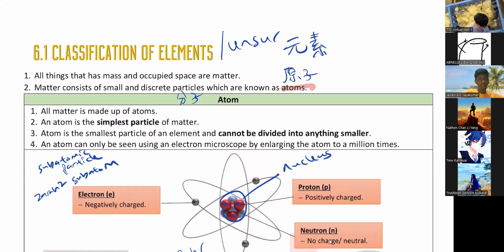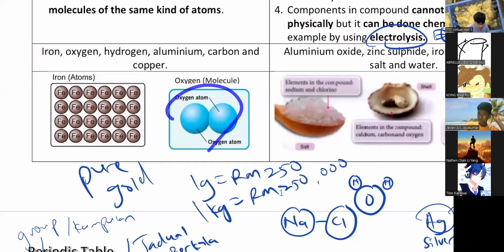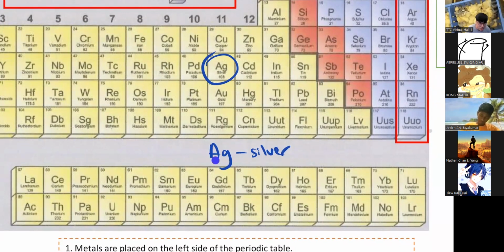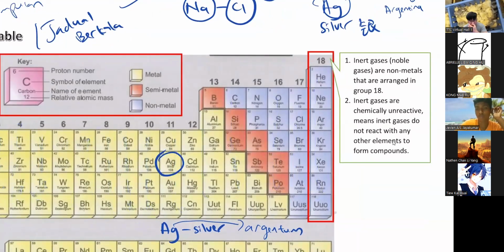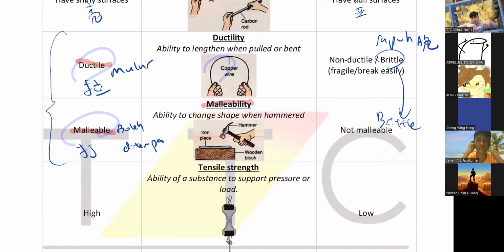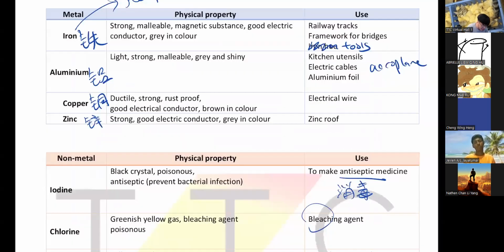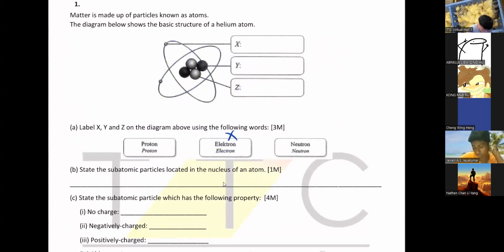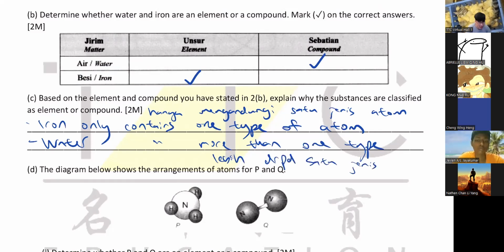F1 SCI EDDIE SEPTEMBER WEEK 1 (E)